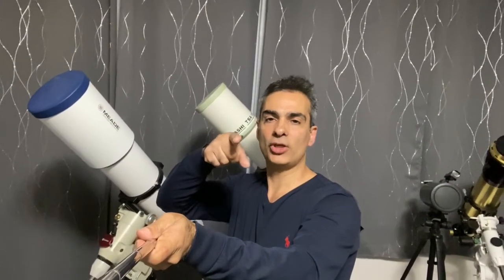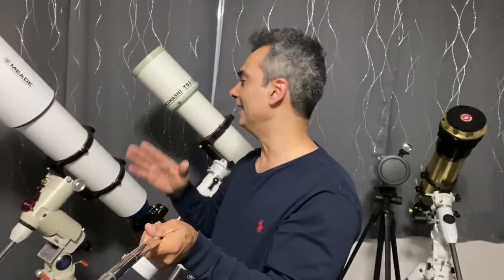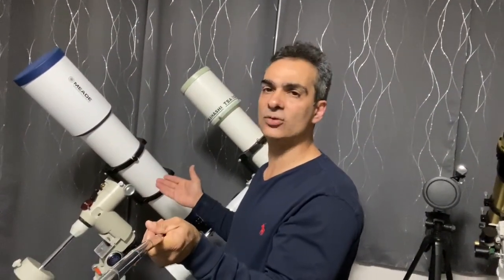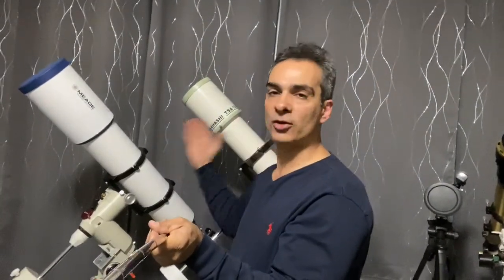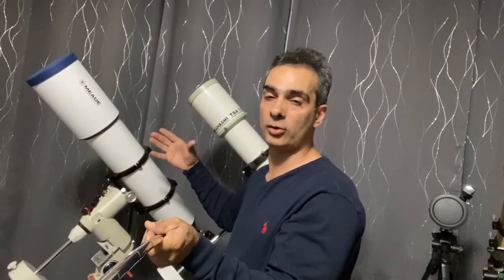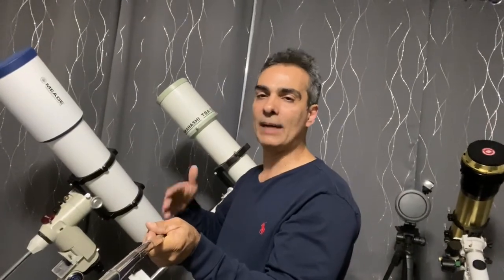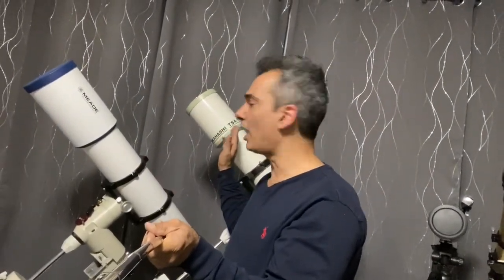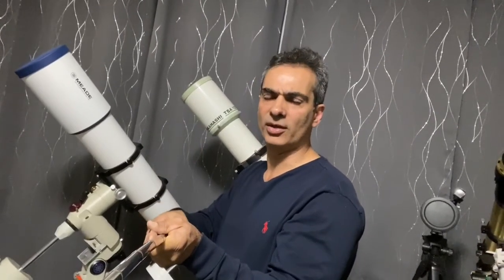Takahashi VS Meade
I test The Meade 6000 130mm apo VS The Takahashi 102 TSA